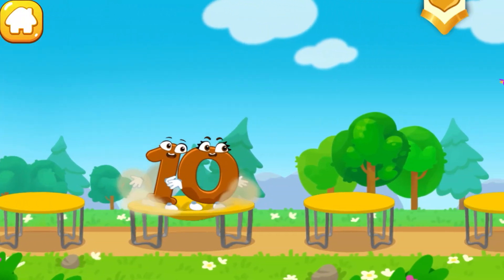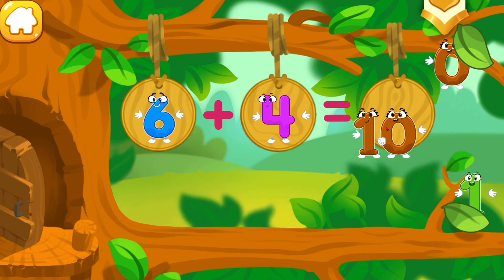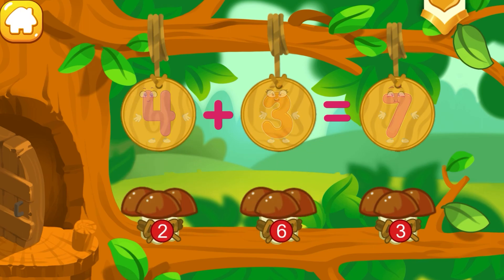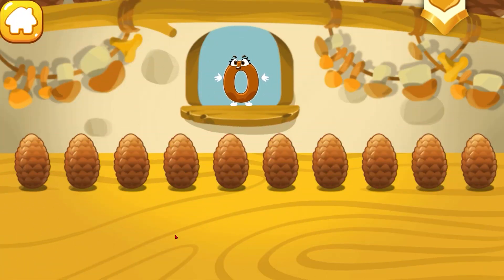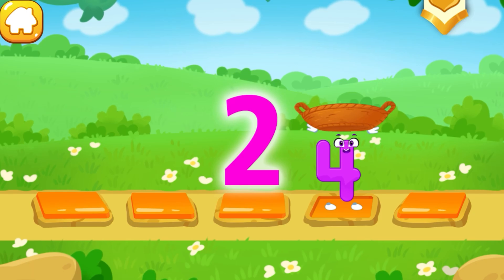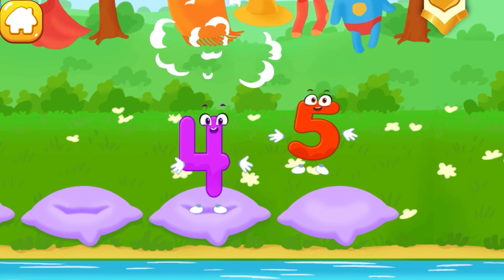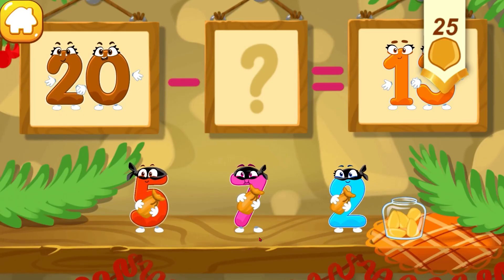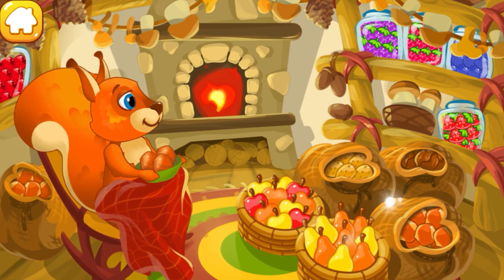Adding and Counting Numbers for Preschoolers - Math for Kids - First Grade - Game by Gokid.